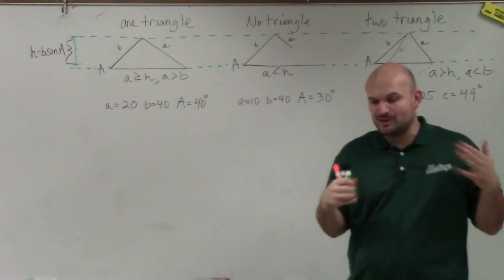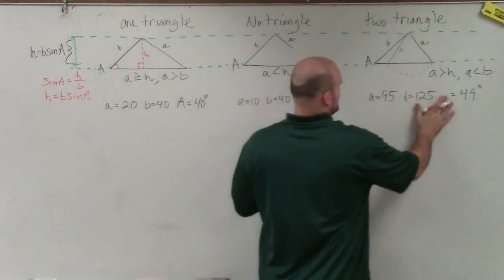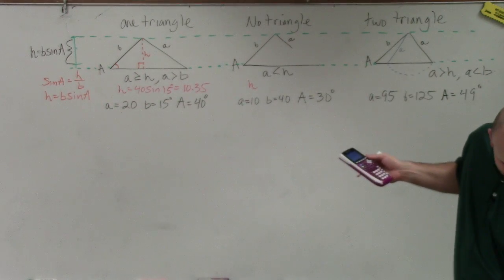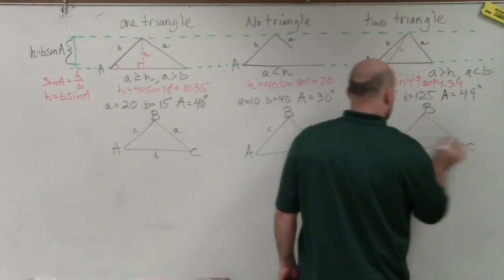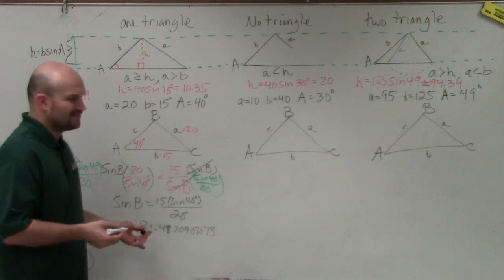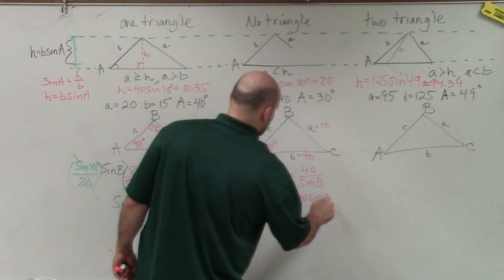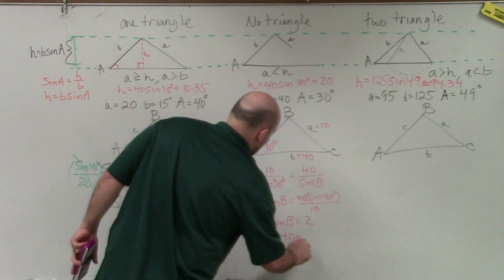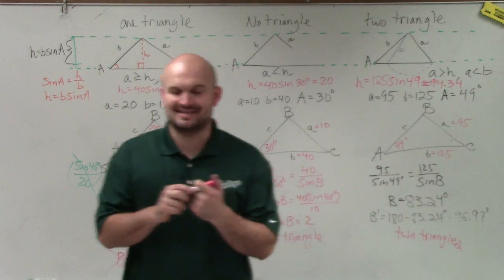Master Determine if there is one, two or no triangles for SSA ambiguous case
Timestamps:
0:00 Intro
0:55 Example #1 (one triangle)
4:30 Example #2 (no triangle)
5:05 Example #3 (two triangles)

Corrections:
3:58 I made a mistake, I replaced the side b=15 to the angle A. It should have been h = (15)(sin40); (h = 9.64)